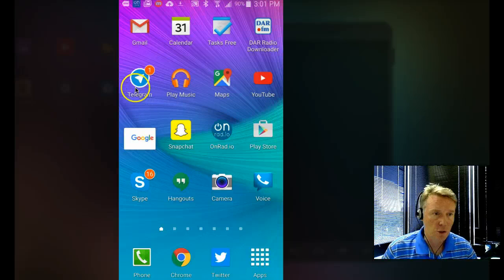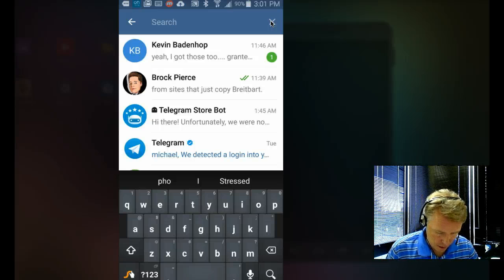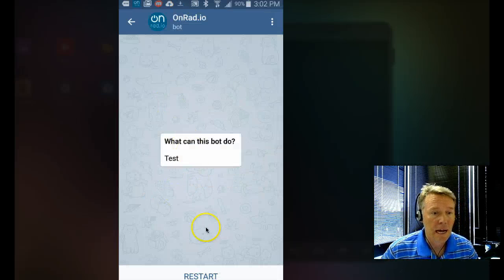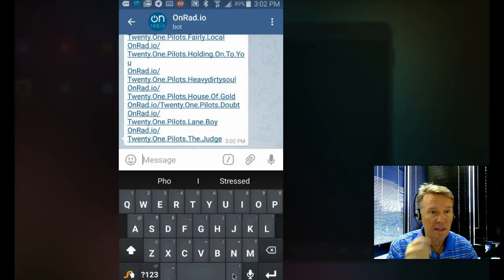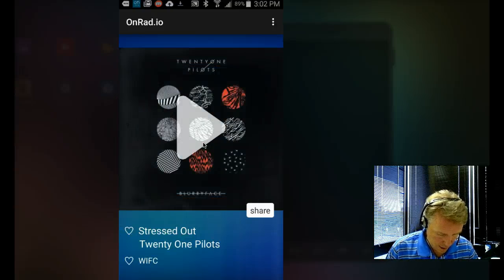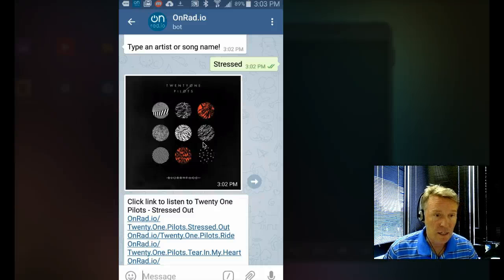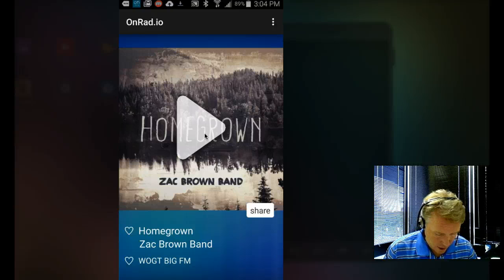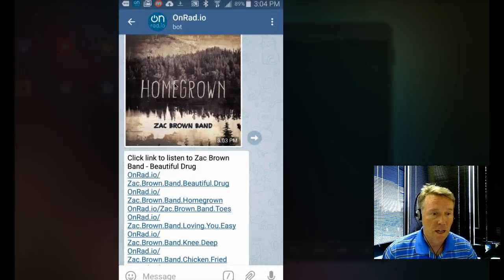Music Bot for Telegram using OnRad io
Quick tutorial on how to add a music bot to Telegram so you can find and play any popular song. Enter part of a song or artist name and then click the link to connect directly to a radio station to hear it.